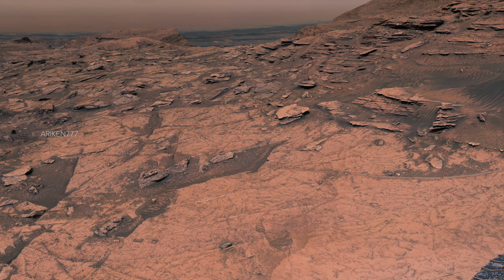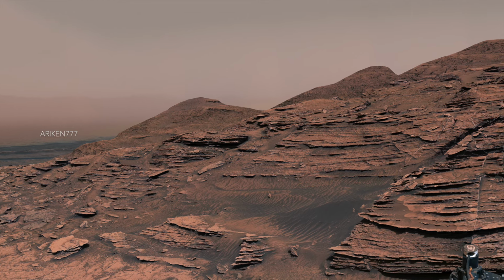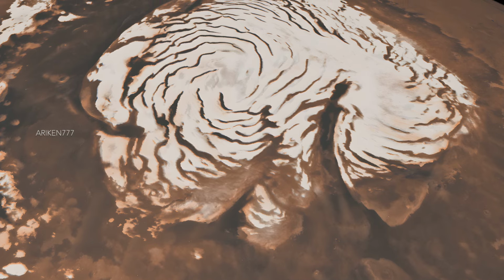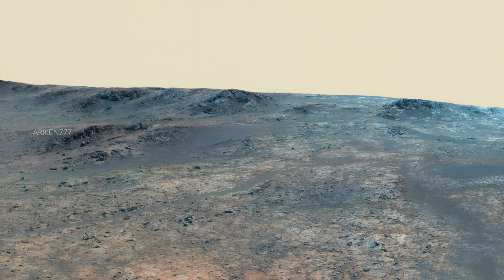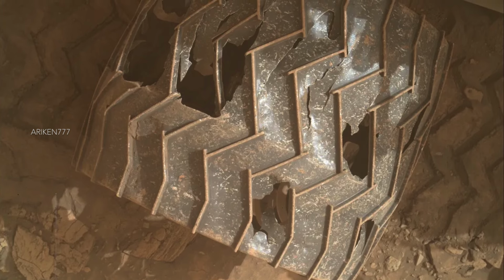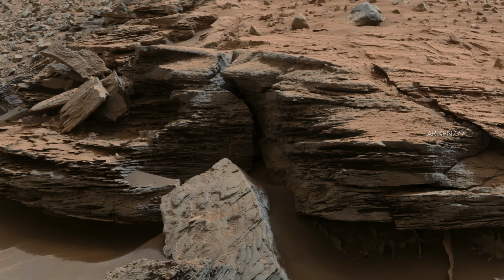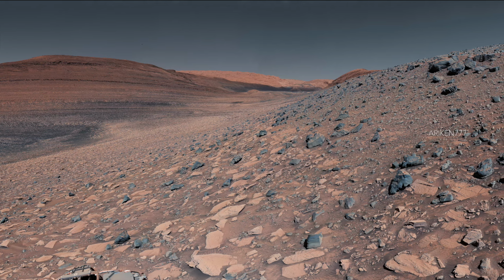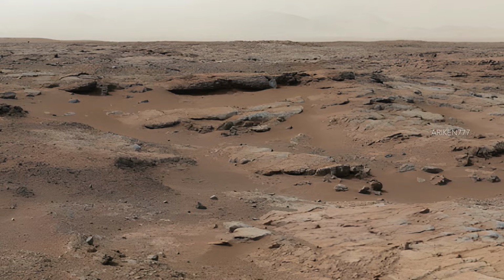NASA's Newly Released Images Of MARS #27 (2024)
Planet Mars has always inspired human fantasy. It is one of our two close neighbor planets, and it exhibits similarities to Earth. From the Earth, Mars is easily seen in the night sky as a red point of light. It slowly drifts against the background stars, changing the constellation it can be found in from month to month and taking around two years to return to the same part of the sky.
Seen through a telescope Mars appears as a small reddish disk on whose surface, dark markings can (with difficulty) be seen. One of its polar caps may also be visible.
However, even with large telescopes it is very difficult to see details, and many experienced observers were deceived into thinking that they had glimpsed features, such as the infamous canals, that in fact were not there.
Almost all that we know about the surface of Mars and its atmosphere has been discovered by the various space probes that have orbited the planet and landed on its surface.
In this video, you will see some of the spectacular images sent by the spacecrafts and rovers currently orbiting and roaming on Mars.

Credits: NASA/JPL-Caltech